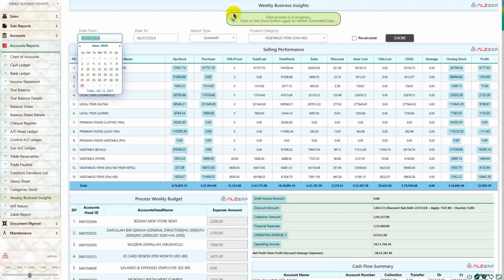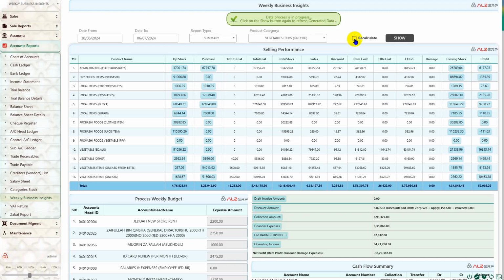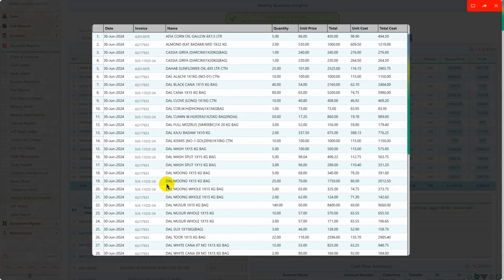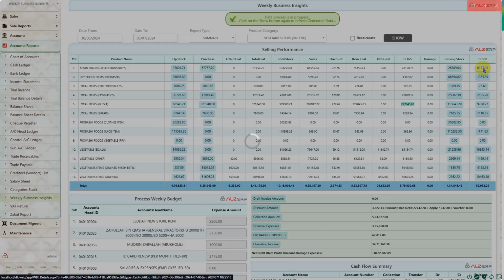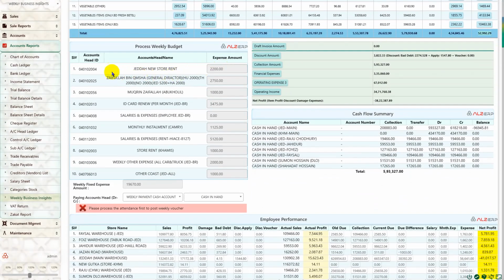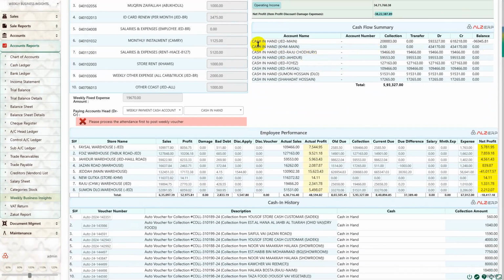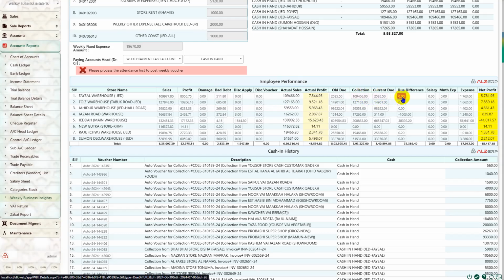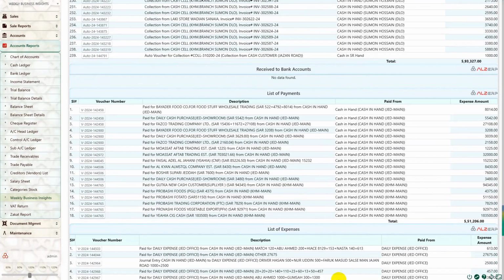ROI (Return on Investment) Analysis in ALZERP Cloud ERP Software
ROI is a financial metric used to evaluate the efficiency or profitability of an investment. It is calculated by comparing the return gained from the investment relative to its cost. Weekly Business Insights in the context of ALZERP, provide total ROI analysis in this Cloud-based enterprise resource planning (ERP) system. You can create your subscriptions within a minute in the software by visiting

Net Profit is the total revenue generated from the investment minus its total costs.
Cost of Investment includes all expenses incurred to achieve the investment outcomes.
Example:

If you invest $10,000 in a marketing campaign and it generates $15,000 in revenue, the ROI would be: 50%

This means you made a 50% return on your marketing investment.

Importance in ALZERP:
In ALZERP, ROI metrics can be used to measure the effectiveness of different business strategies, investments, and operational decisions. It helps businesses assess which areas are performing well and which may need improvement.

2. Weekly Business Insights
Definition:
Weekly Business Insights are reports or analyses that provide a snapshot of business performance on a weekly basis. These insights help businesses understand trends, track progress, and make informed decisions.

Components of Weekly Business Insights:

Sales Performance: Total sales figures, trends, and comparisons to previous periods.
Financial Metrics: Revenue, expenses, profit margins, and cash flow analysis.
Operational Efficiency: Metrics related to production, supply chain, and inventory management.
Customer Feedback: Customer satisfaction scores, complaints, and suggestions.
Market Trends: Updates on market conditions, competitor actions, and industry news.
Example:

A weekly business report might show that sales have increased by 10% compared to the previous week, operational efficiency has improved by 5%, and customer satisfaction has remained steady.

Importance in ALZERP:
Weekly Business Insights in ALZERP provide a regular update on the business’s key metrics. This enables management to:

Track performance against goals.
Identify issues early and take corrective actions.
Make strategic decisions based on up-to-date information.
How ROI and Weekly Business Insights are Integrated in ALZERP
In an ERP system like ALZERP, ROI calculations and Weekly Business Insights can be integrated as follows:

Data Collection:

ALZERP gathers data on various business activities, including sales, expenses, investments, and operational metrics.
Analysis:

The system can analyze this data to generate ROI reports for different projects, campaigns, or investments.
It also generates weekly insights based on collected data, summarizing key performance indicators (KPIs) and trends.
Reporting:

ALZERP produces detailed ROI reports that show the profitability of investments.
Weekly Business Insights reports are generated to provide a comprehensive overview of the business’s performance.
Decision-Making:

ROI data helps businesses decide where to allocate resources effectively.
Weekly Business Insights help identify immediate areas for improvement and guide strategic decisions.
Example of ROI and Weekly Business Insights in ALZERP
Let’s say you’re running a marketing campaign through ALZERP:

ROI Analysis:
ALZERP tracks the campaign’s expenses and revenues. You receive an ROI report showing that the campaign’s ROI is 120%, indicating a strong return on your investment.

Weekly Business Insights:
ALZERP generates a weekly report showing that:

Sales from the campaign have increased by 15%.
Customer feedback from the campaign is positive.
Operational efficiency has improved, with a 5% reduction in costs.
Using these insights, you can decide to continue or modify the campaign based on its ROI and the performance trends shown in the weekly report.

Summary Table
Concept Definition Importance in ALZERP
ROI Measures the profitability of an investment. Helps evaluate the success of projects and strategies by comparing profits to costs.
Weekly Business Insights Regular analysis of key business metrics and trends on a weekly basis. Provides ongoing performance updates to inform strategic decisions and identify issues early.